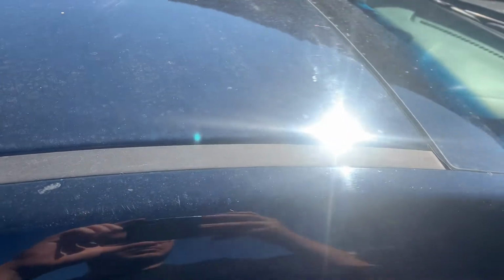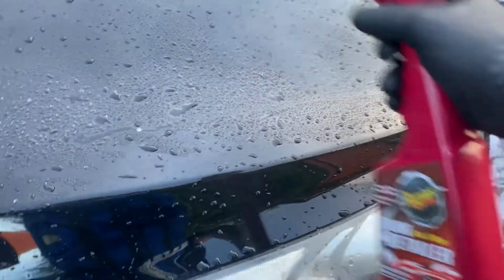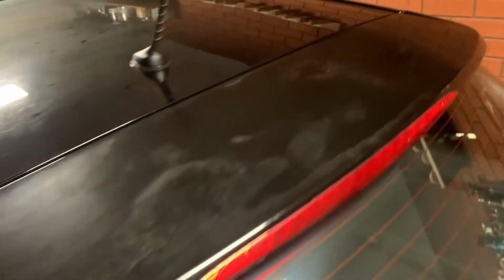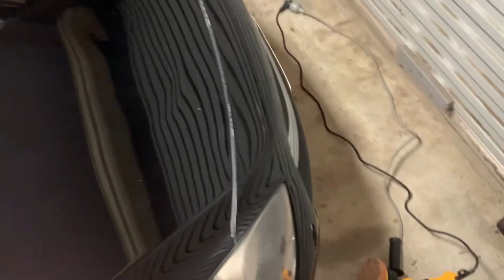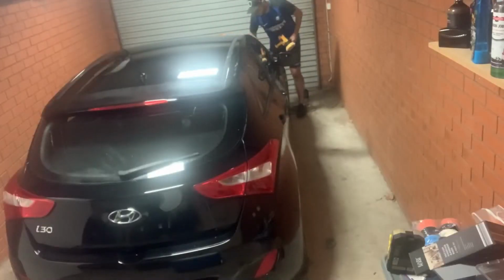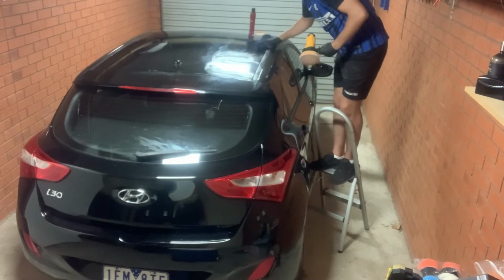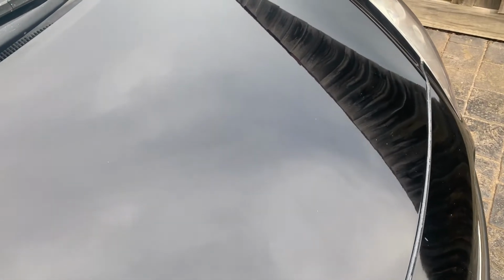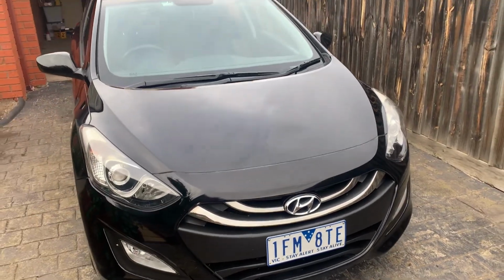Extreme Paint Correction | Meguiars Ultimate Compound and Polishing Compound | Hyundai i30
Today we are seeing if Meguiars Ultimate Compound and Polishing Compound can complete an extreme paint correction on this neglected Hyundai i30.

I am located in Melbourne, Australia